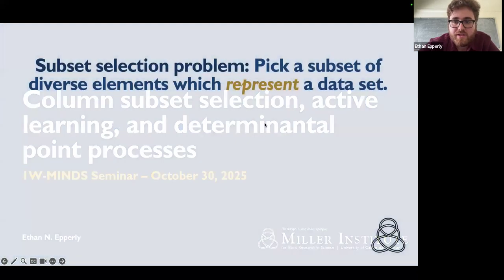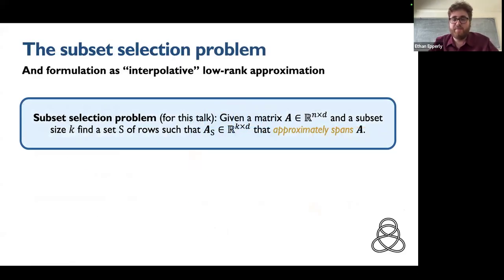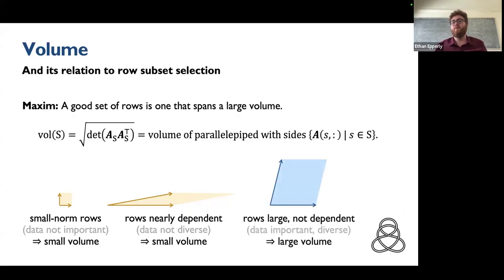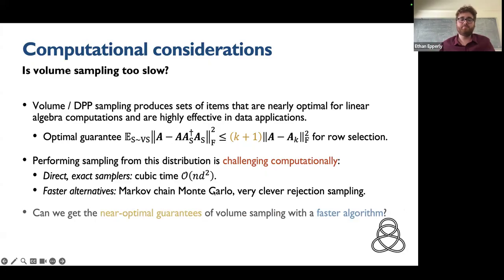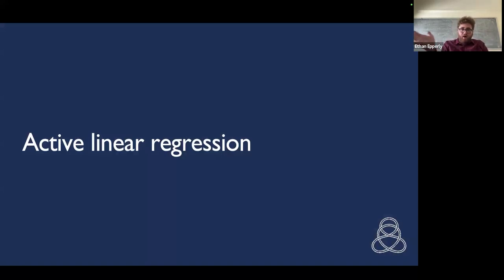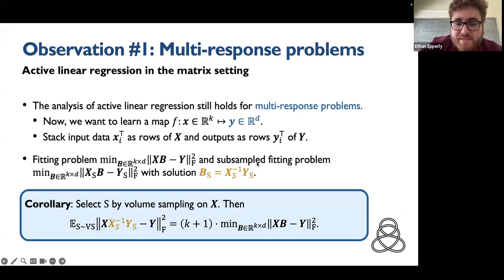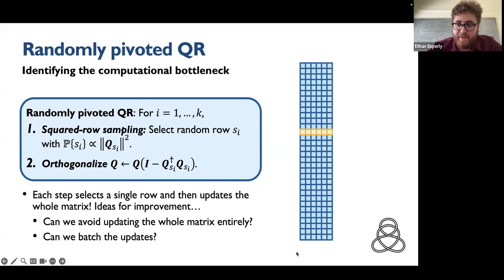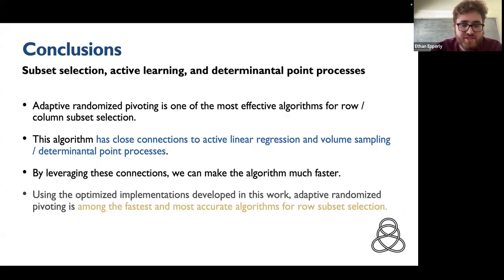1W-MINDS, Oct. 30: Ethan Epperly (UC Berkeley)Column subset selection, active learning, and...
Column subset selection, active learning, and determinantal point processes

Subset selection problems are everywhere in data science: Which subset of products should an e-commerce website recommend? Which subset of training data should I use to fine-tune my model? Which subset of genetic markers predict a disease? This talk concerns a common mathematical formulation of the subset selection problem where one seeks to select representative rows or columns of a data matrix. For this task, the recently proposed adaptive randomized pivoting (ARP) method, due to Cortinovis and Kressner (SIMAX '25), is among the most powerful. This talk will survey the ARP method and reinterpret it by drawing connections to active learning methods for linear regression and the theory of determinantal point processes. Leveraging this connection will yield new analysis of the ARP method and more rapid algorithms based on fast rejection sampling-based determinantal point process samplers. With such implementation, ARP is among the fastest and most accurate algorithms for column and row subset selection.